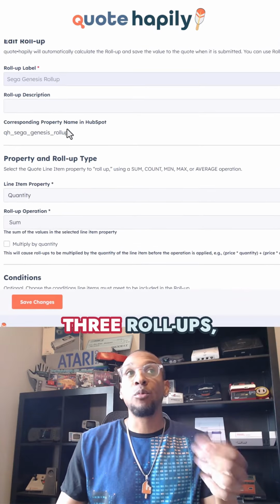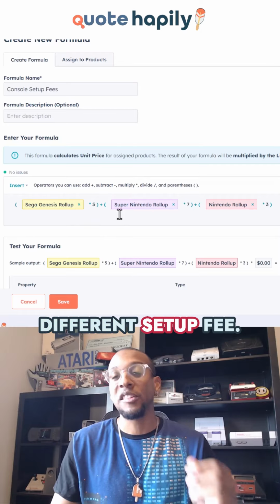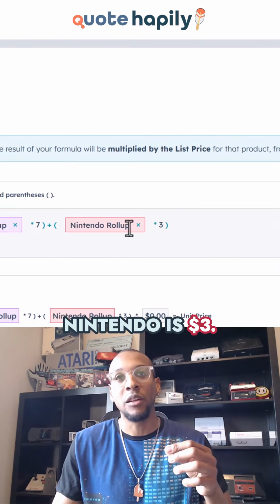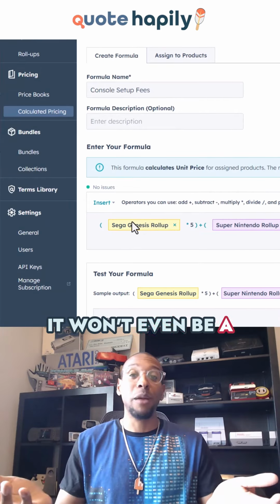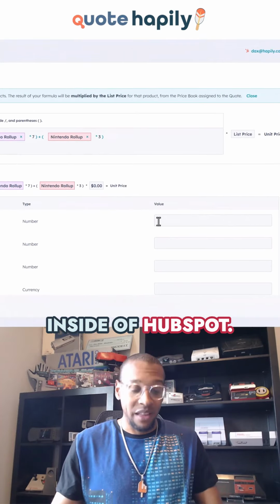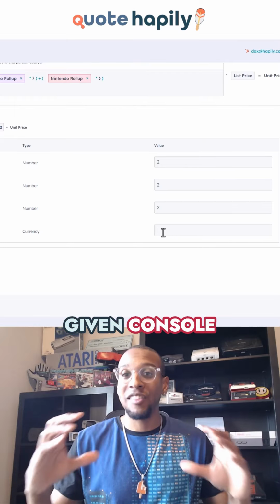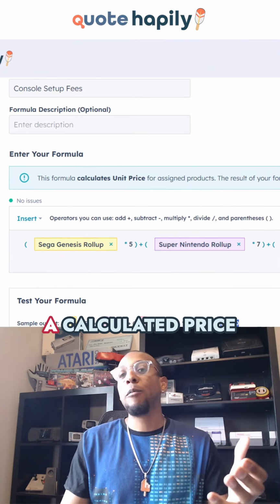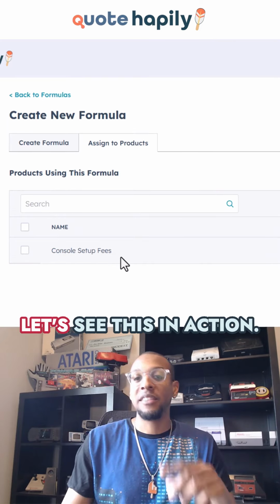How to Auto-Calculate Setup Fees in HubSpot with quote•hapily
With quote•hapily, you can automatically roll up setup fees by product quantity—no spreadsheets or extra line items needed!

Perfect for HubSpot users quoting multiple products with setup fees.